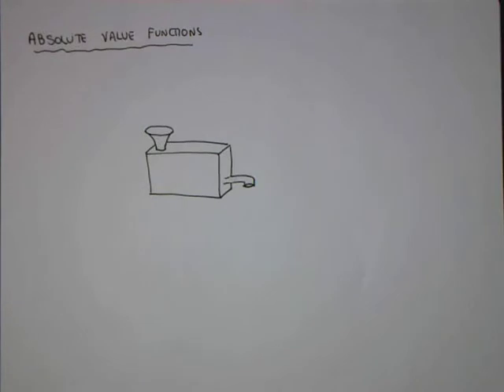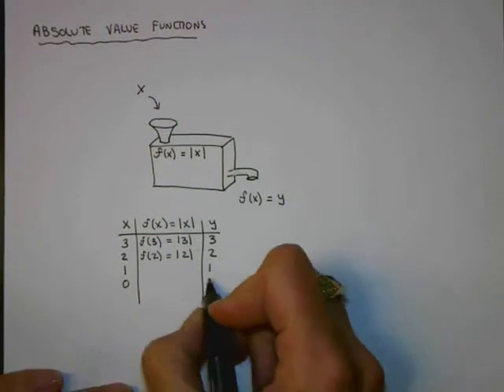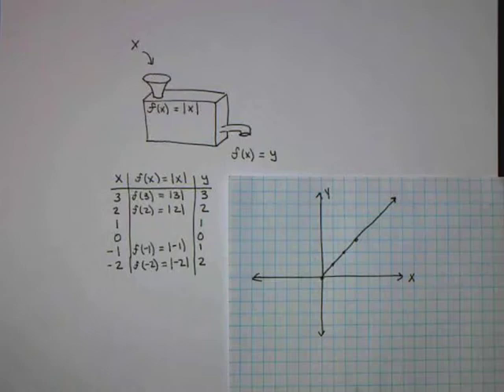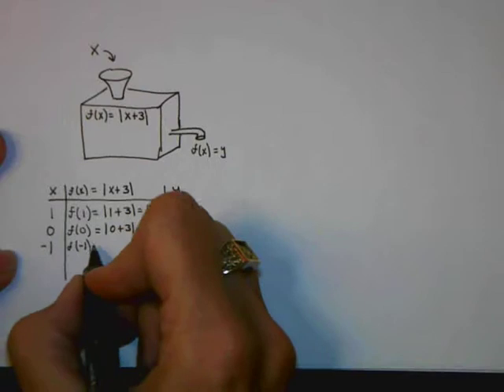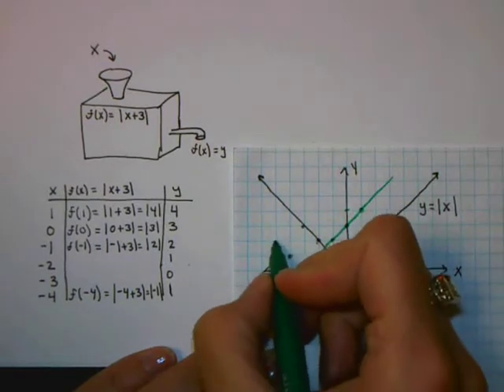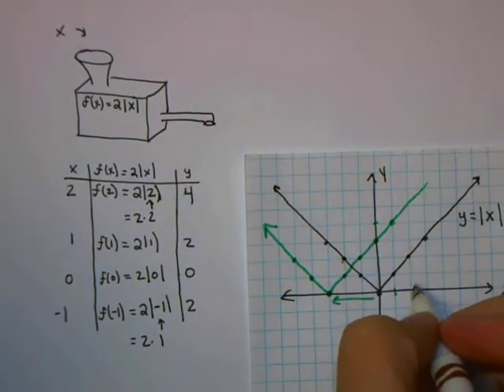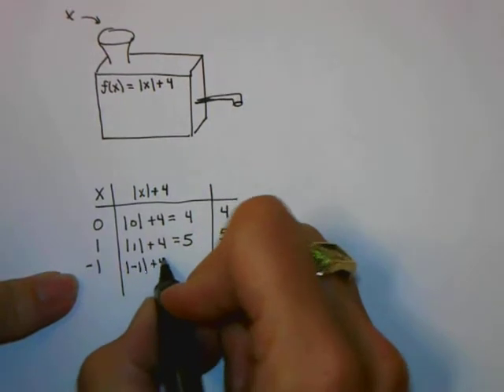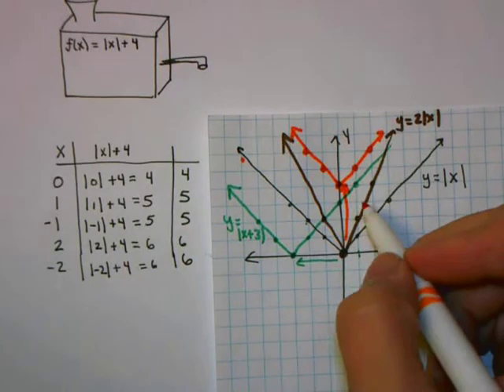Alg 6 5 Extension Abs value functions